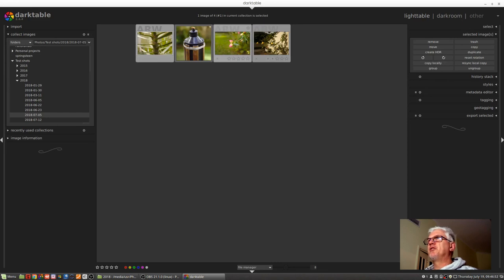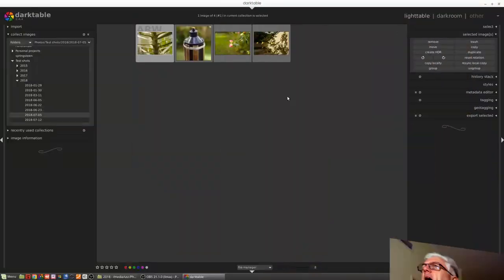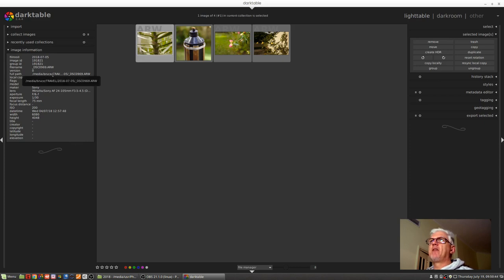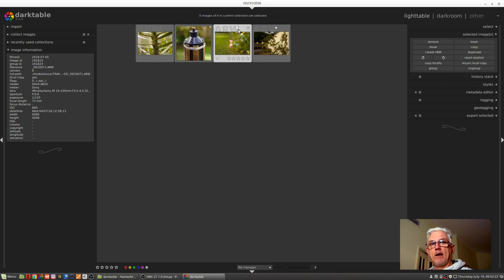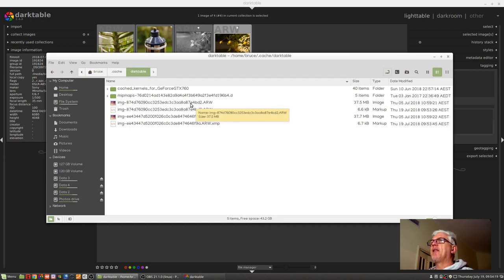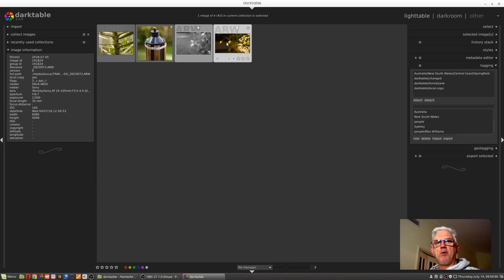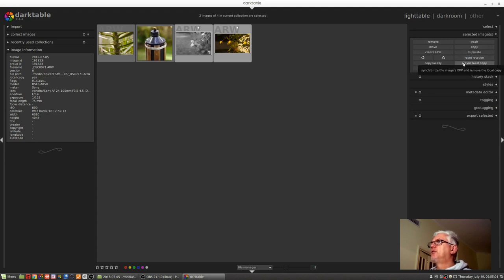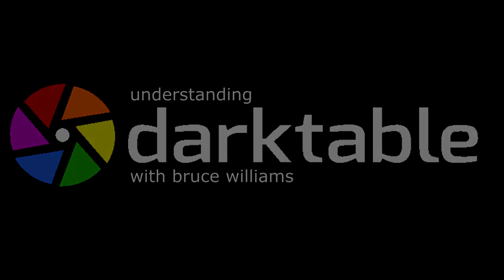darktable ep 008 - Working with local copies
In this episode, I explain darktable's "local copies" feature, and how you can use it to process images when your main storage device is not present, and have the settings backed up to your main catalogue once your storage media is back online.